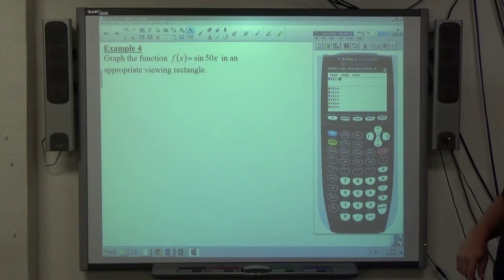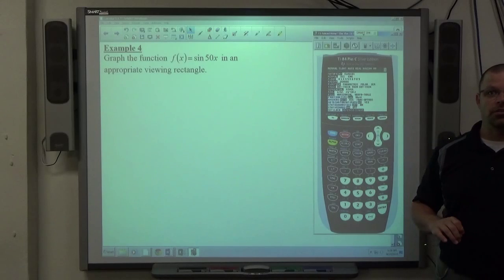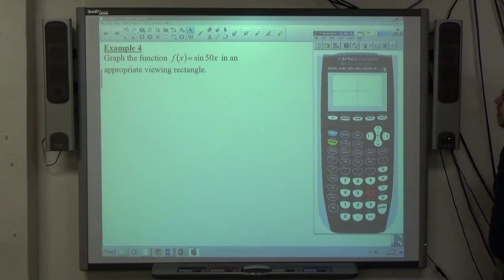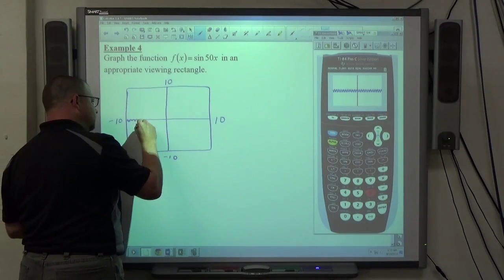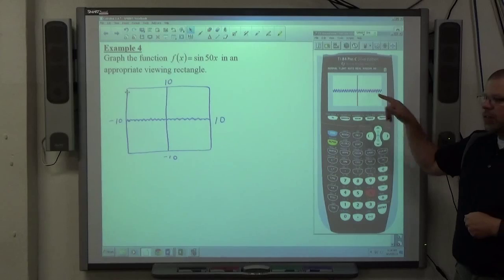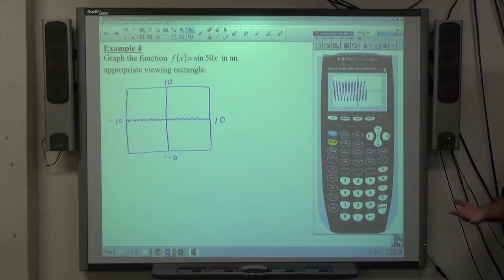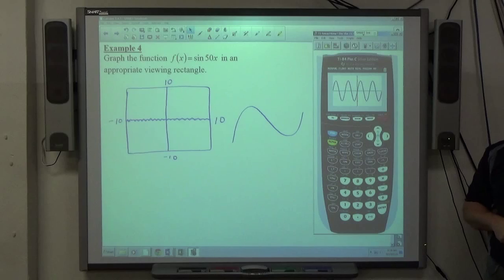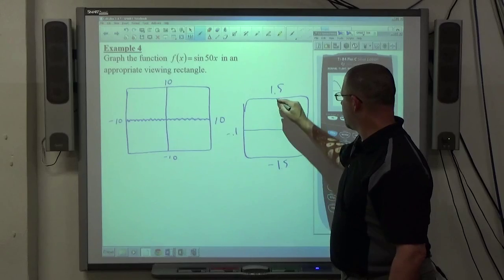Calculus 1.4 Example 4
Given a function, you are to find the best viewing window on a graphing calculator.